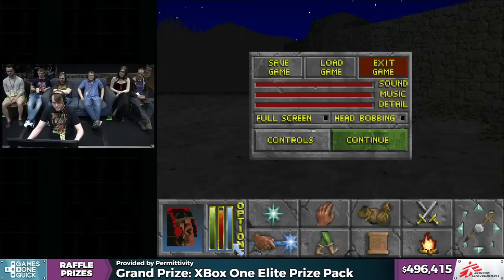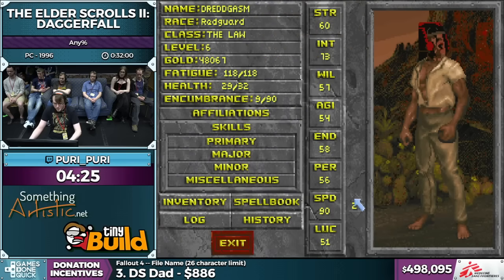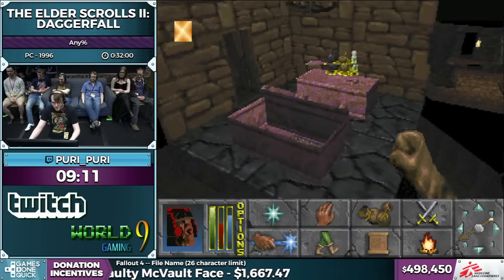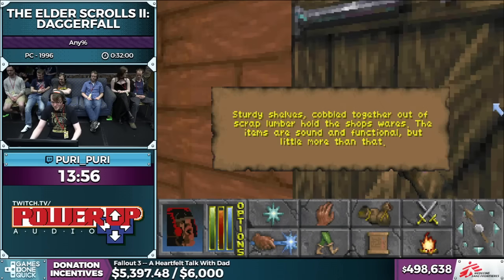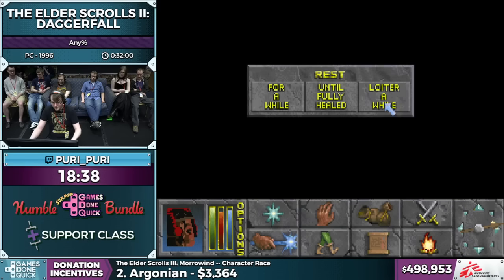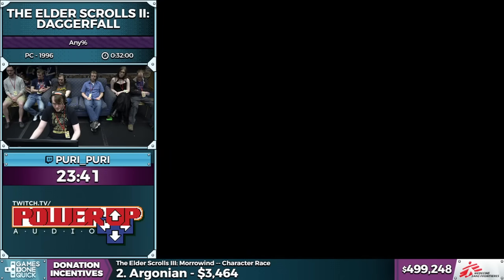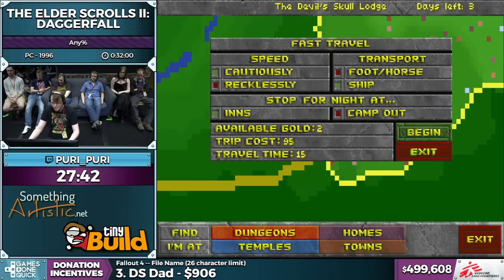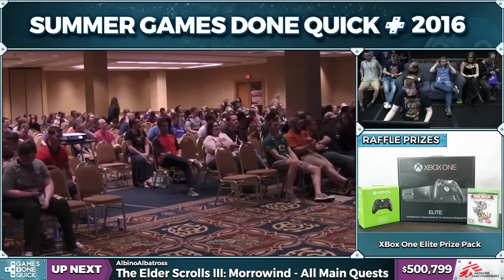The Elder Scrolls II: Daggerfall by Puri_Puri in 30:19 - SGDQ 2016 - Part 121